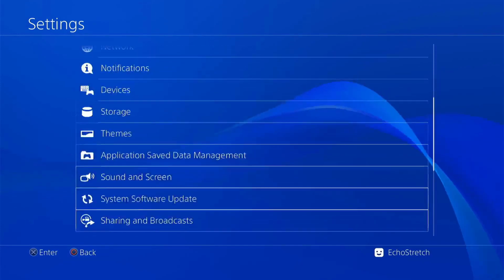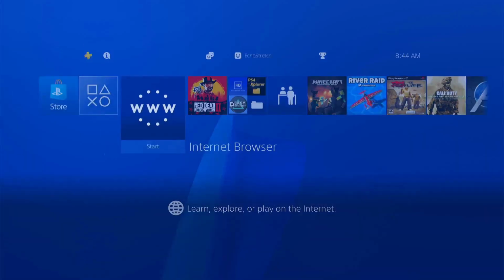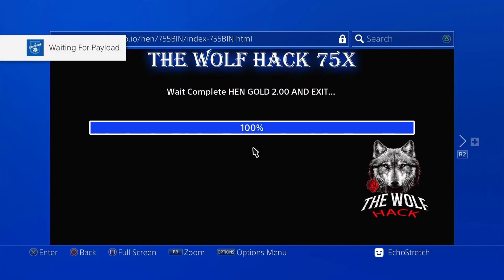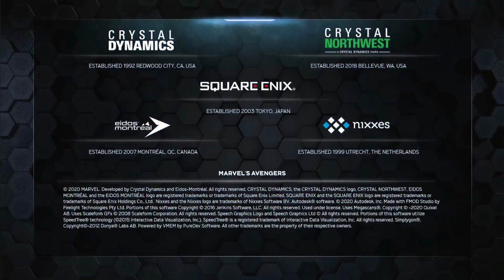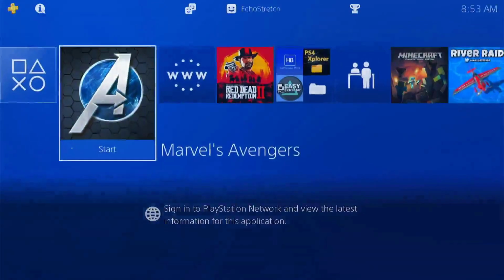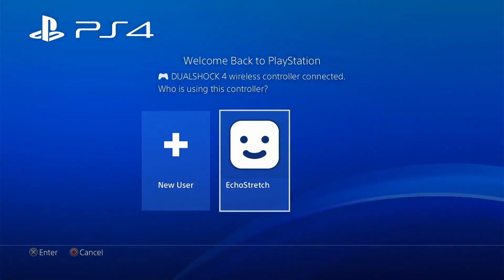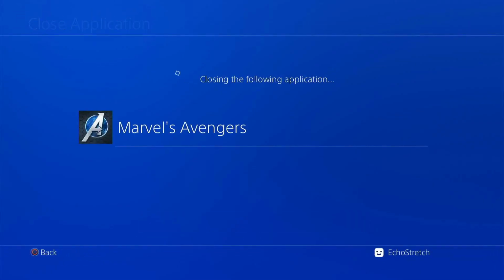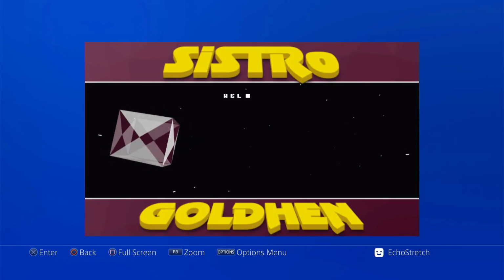Testing GoldHen 2.0 On The Work Hack’s Host | GoldHen Only | Rest Mode Works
Thank You DRAVSZOO For Making Me A Intro. Check Him Out